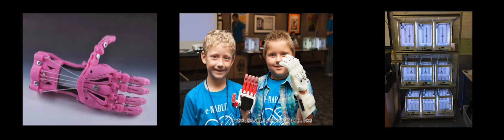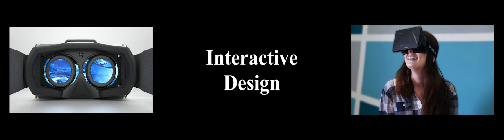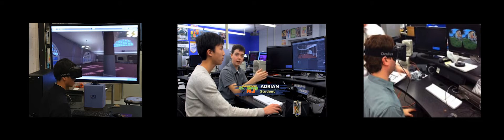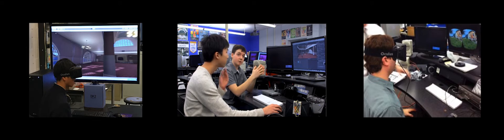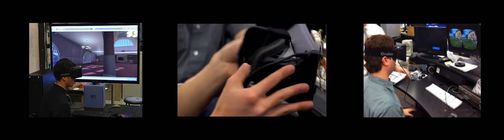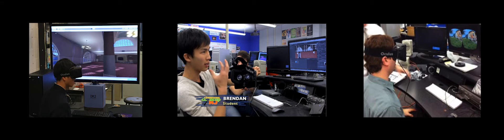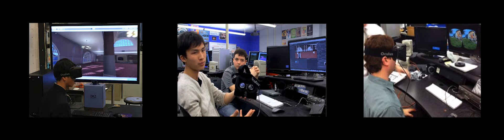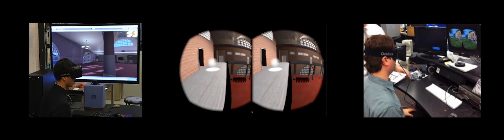Bergen County Academies - Open House Emerging Technology